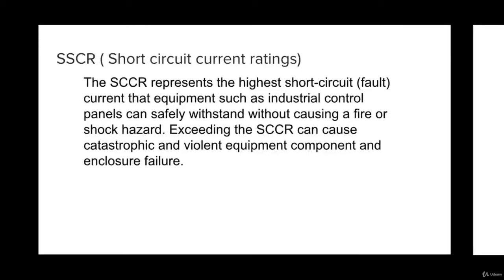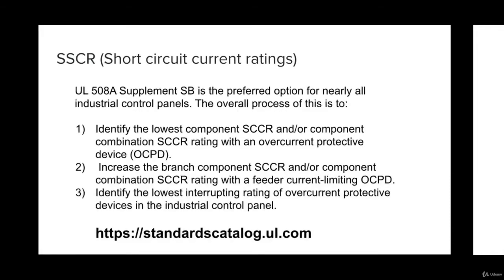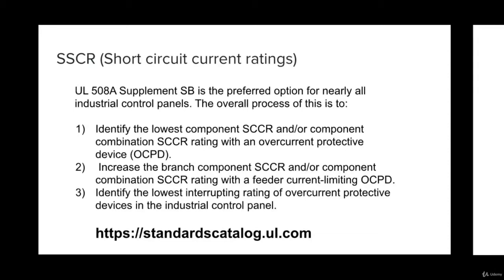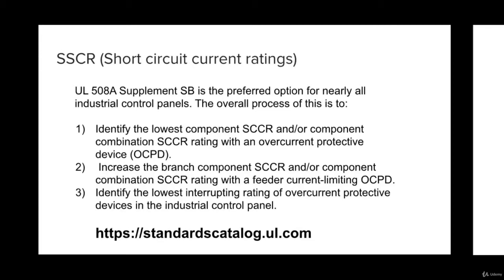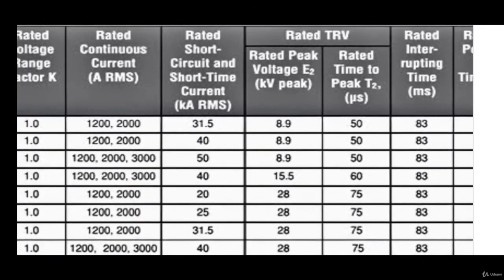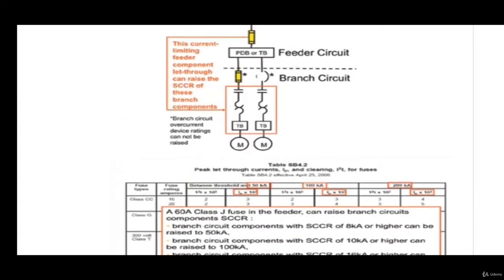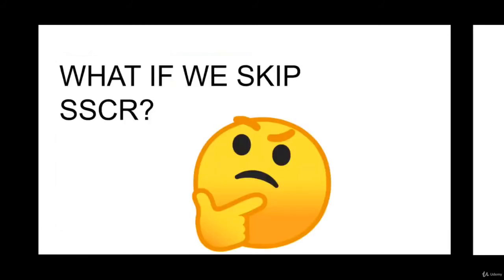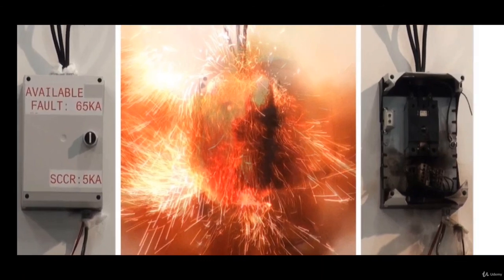9 SSCR Short Circuit Current Ratings